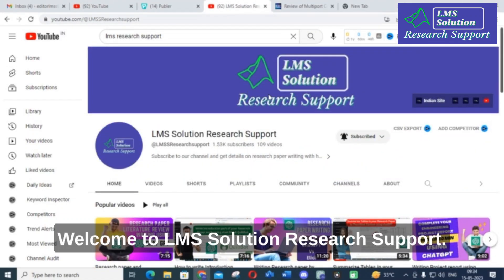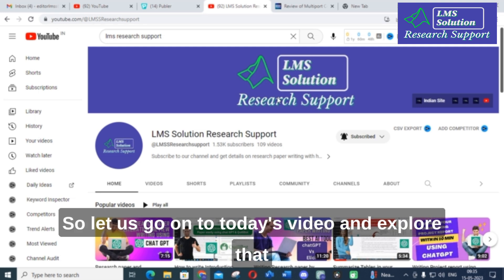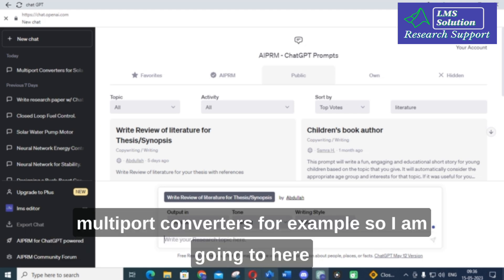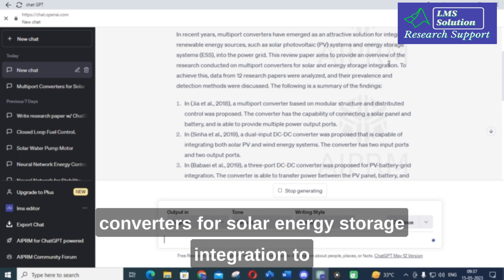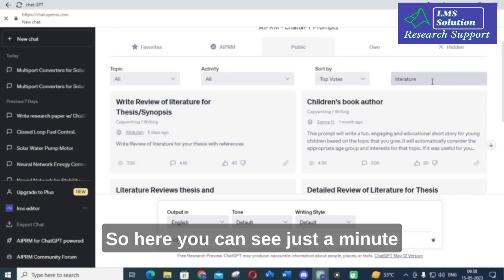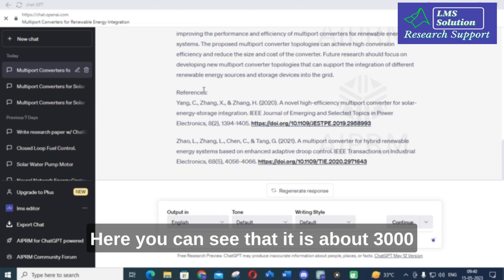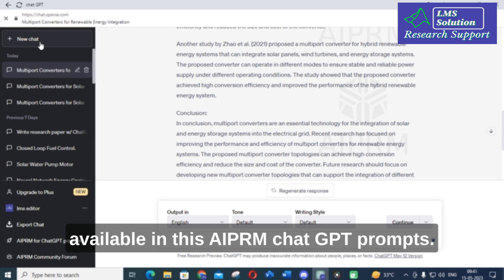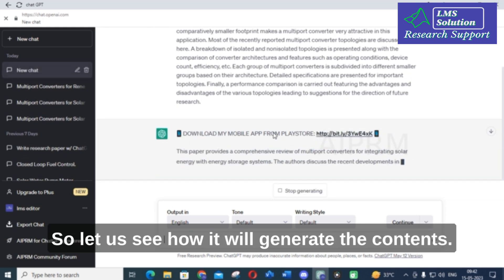Write Introduction & Literature Review of Research paper in 1 min using AIPRM Chatgpt Prompts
LMS AI Monthly Plan : Rs.99 / $1.2
LMS AI Quarterly Plan : Rs.199 / $2.4
LMS AI Half-Yearly Plan : Rs. 499 / $6
LMS AI Yearly Plan: Rs.999 / $12

Pricing:
1. Plagiarism checking Up to 50 pages - ₹49
2. Plagiarism checking more than 51 to 100 pages - ₹99
3. Plagiarism checking more than 101 to 150 pages - ₹149
4. Plagiarism checking more than 151 to 200 pages - ₹199
5. Plagiarism checking more than 201 to 300 pages - ₹249

1. MATLAB modelling of Solar PV cell and Solar PV Array Using a mathematical equation.
2. How to find I-V and PV Characteristics of the modelled solar PV array in MATLAB.
3. MATLAB Implementation of Maximum Powerpoint Algorithm for solar PV array with a stand-alone system.
4. MATLAB Implementation of solar MPPT charger controller for a solar PV system.
5. MATLAB Implementation of a grid-connected solar PV system.